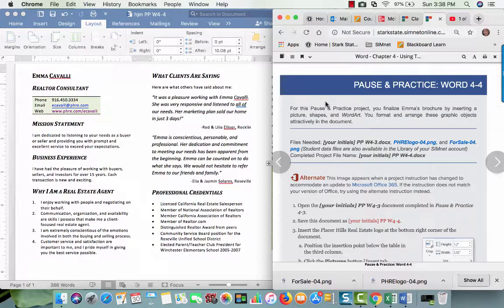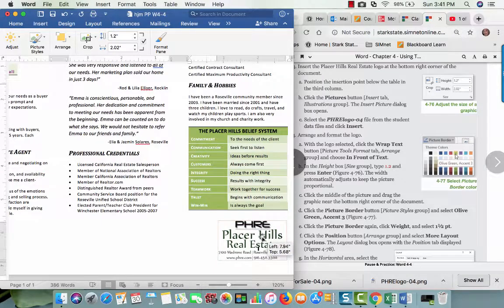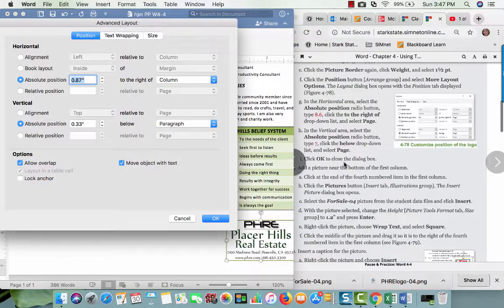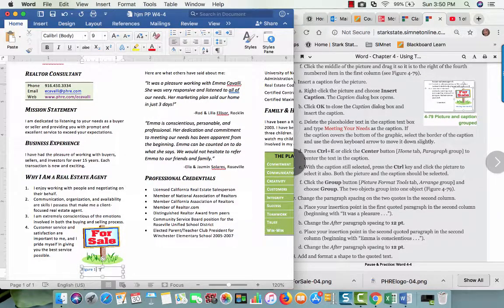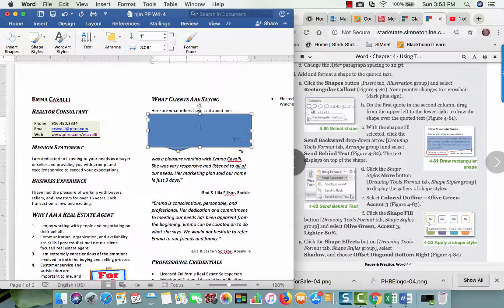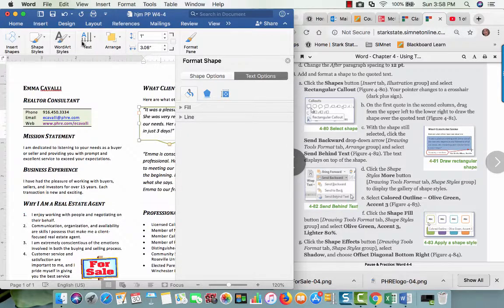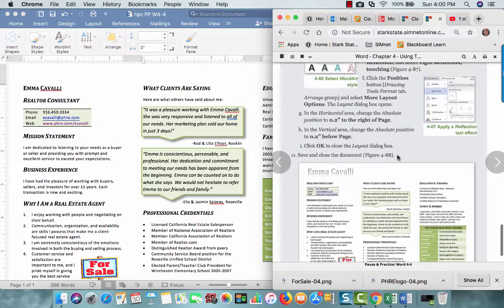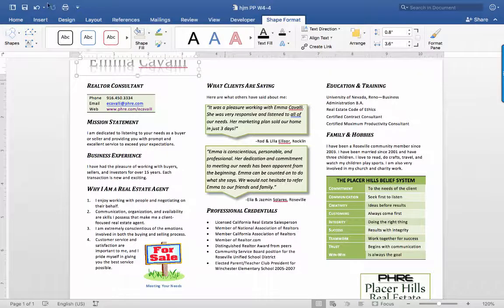Word Ch 4 PP 4 4